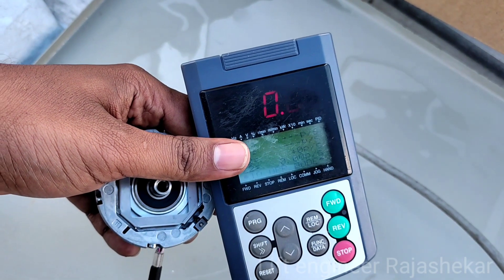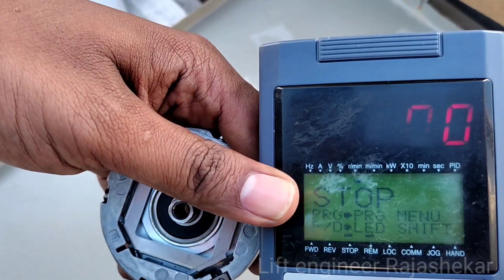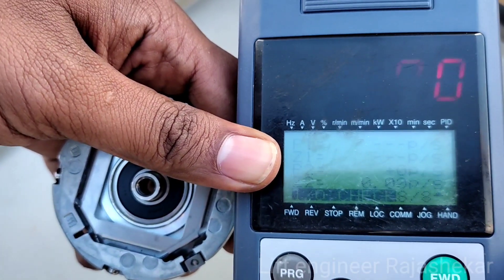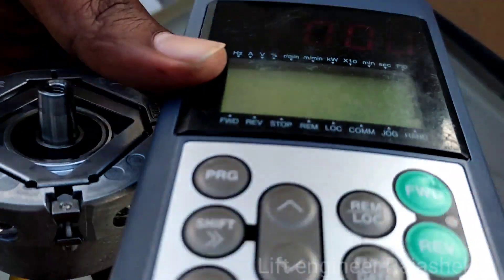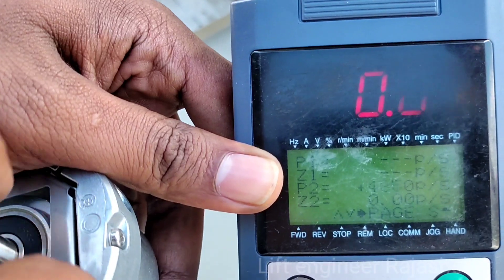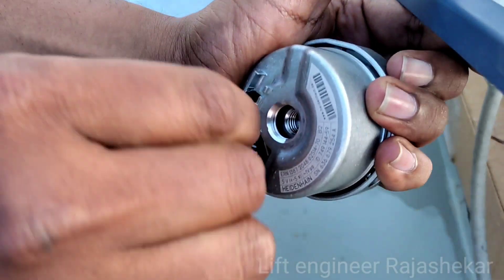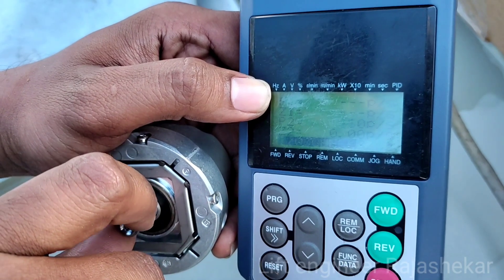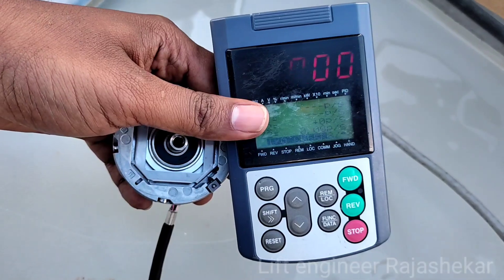How to check ERN1387 encoder| how to check encoder pulse| how to find encoder working or not